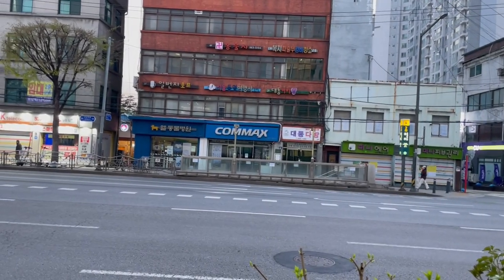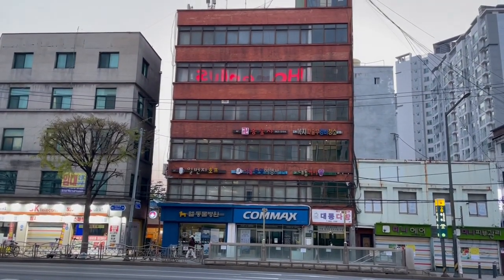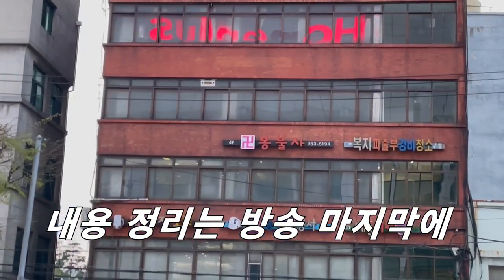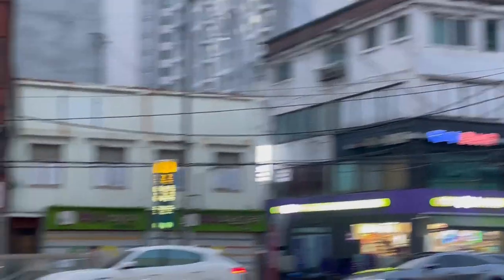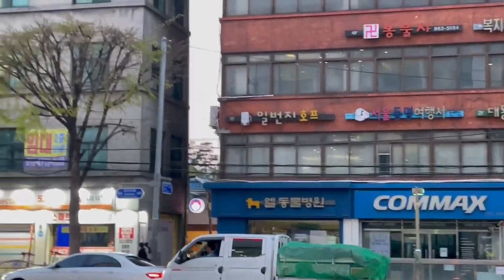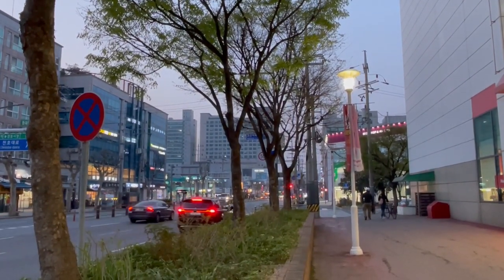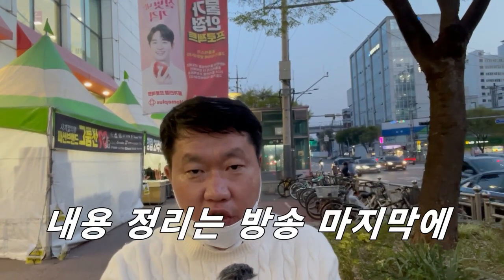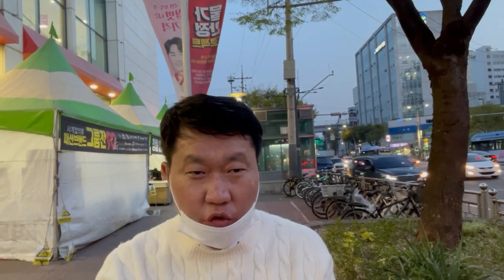🔥배드 상권🔥 정말로 큰일 났다 30년째 활기를 찾지 못하는 몇몇 극소수를 제외하고 매년 바뀌는 자영업 사장님들 더블 역세권도 해결 못하는 상권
안녕하세요
시청자 여러분 반갑습니다.
나름 경제 전문가 안갑식 인사 드립니다.
오늘도 여러분의 그것을 위해서 최선을 다하겠습니다.